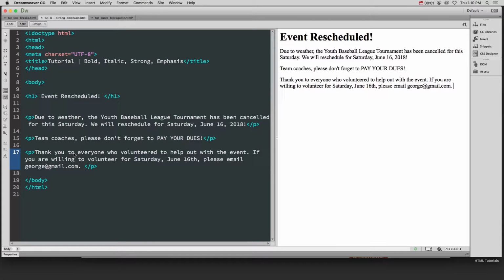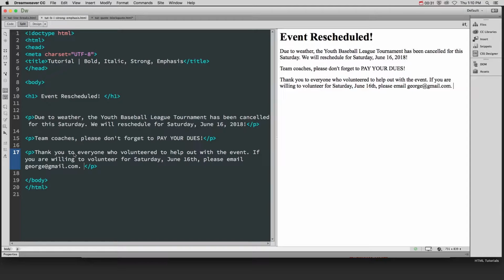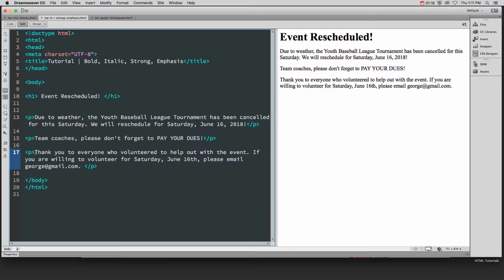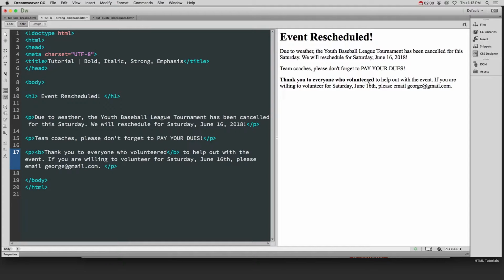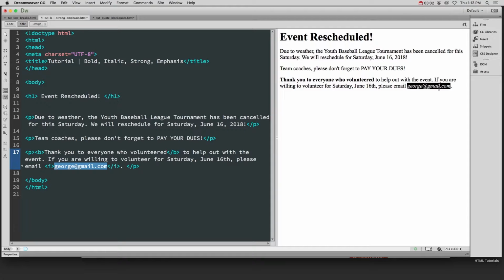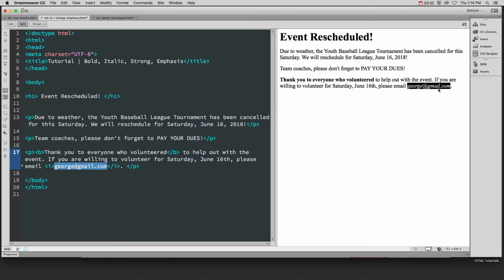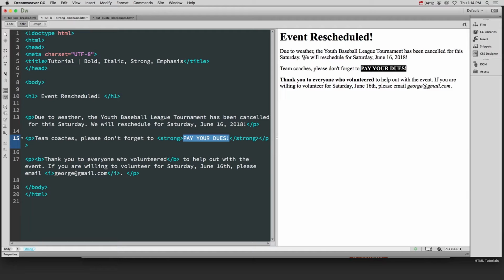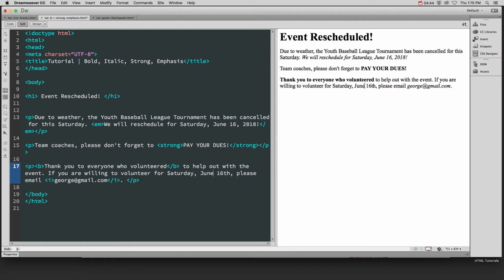HTML - Inline Styles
By adding basic code such as bold, italics, strong and emphasis it can visually help your website content look better. Watch this tutorial video to get a better understanding of this basic code.